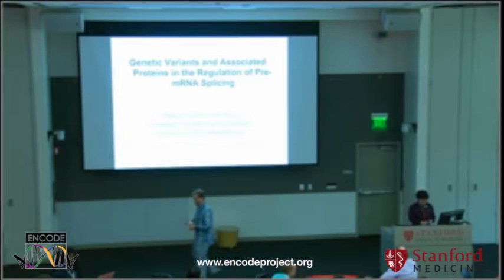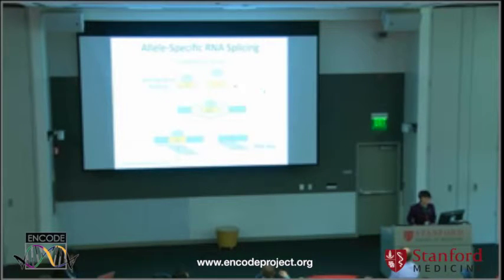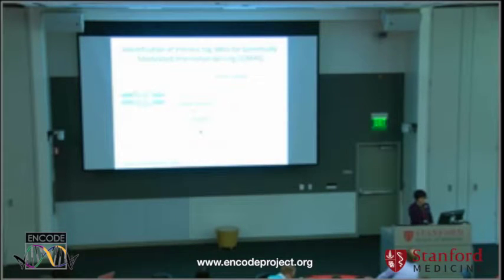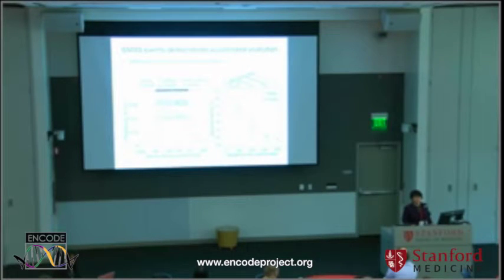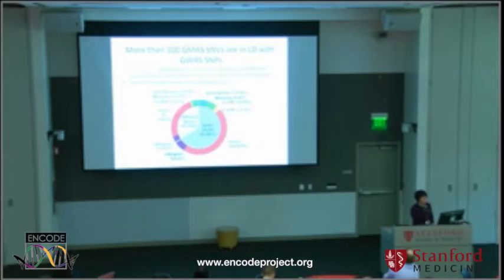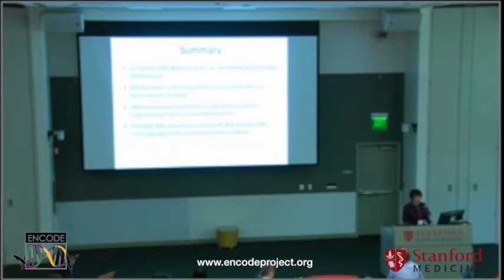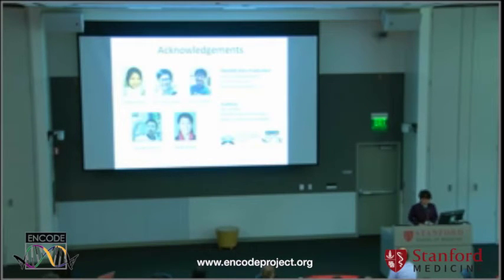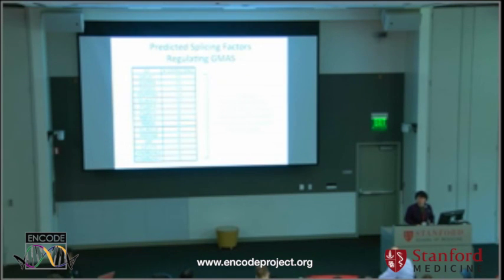Genetic variants and associated proteins in the regulation of pre mRNA splicing - Grace Xiao